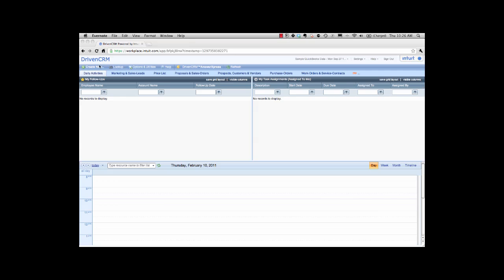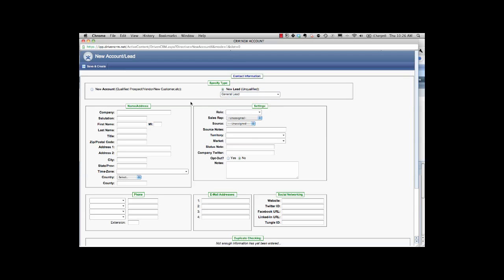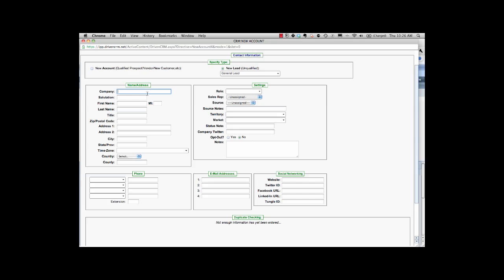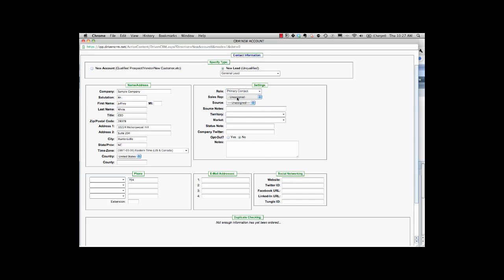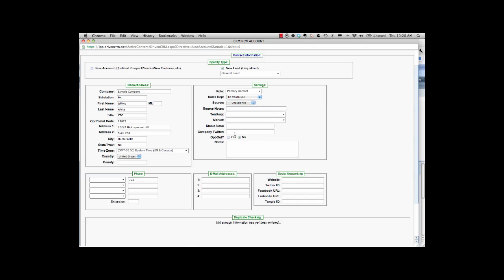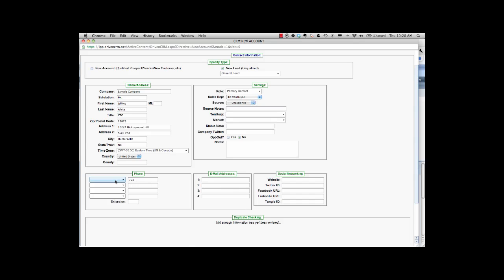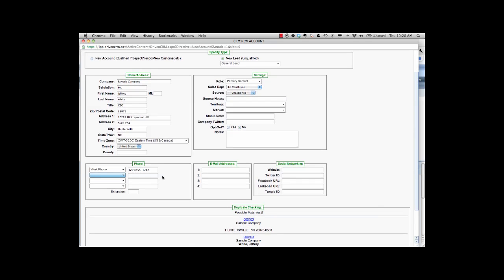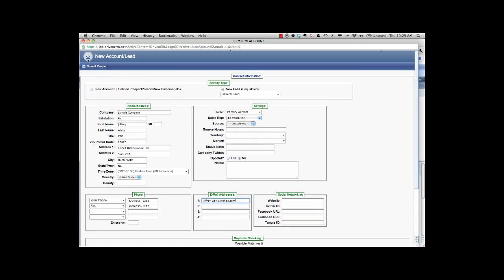How to enter a lead-account into Driven CRM